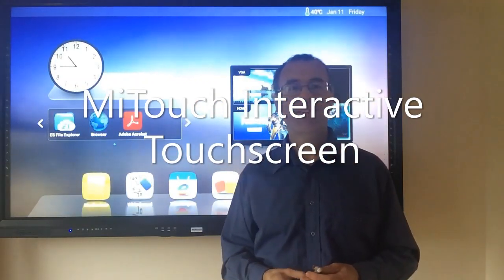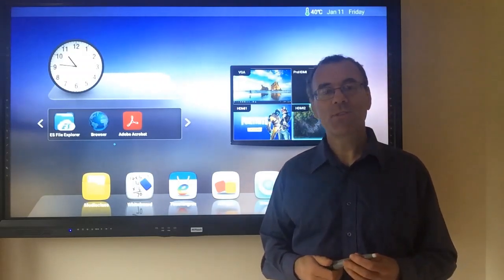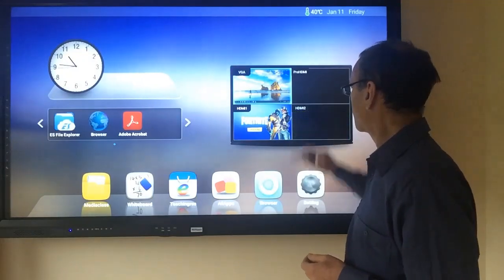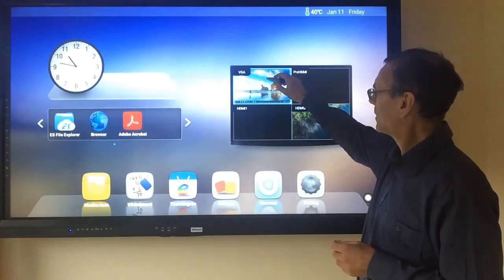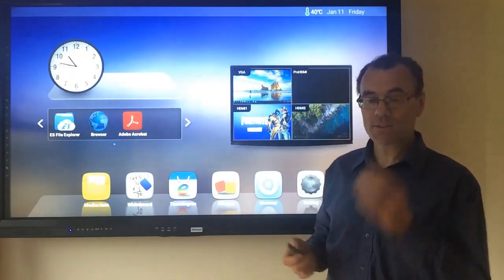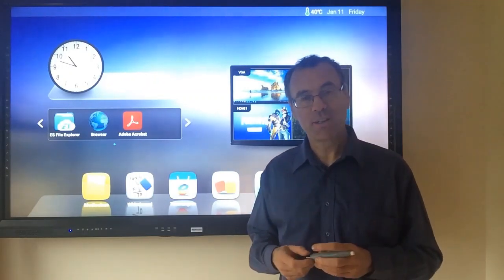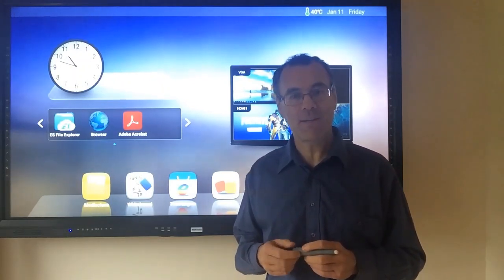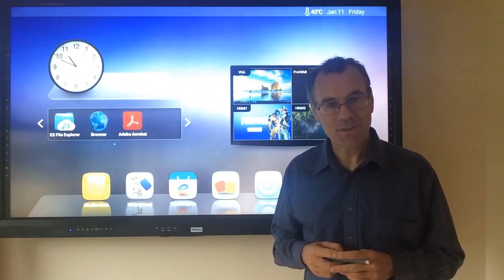MiTouch Interactive Touchscreen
MiTouch Interactive Touchscreen, LED Flat Panel for use in schools and boardrooms